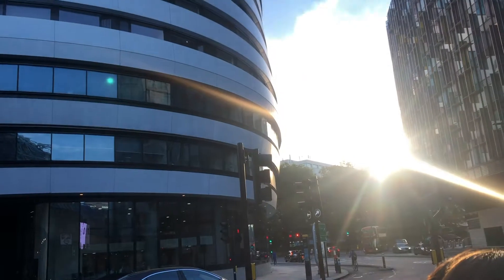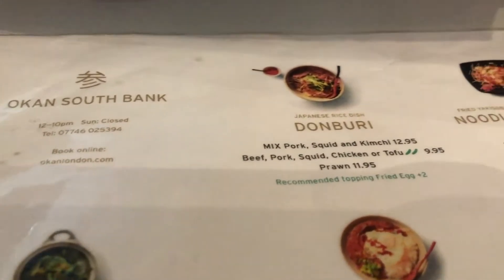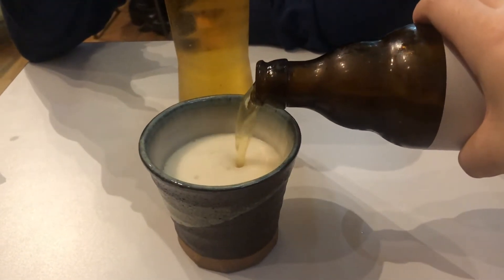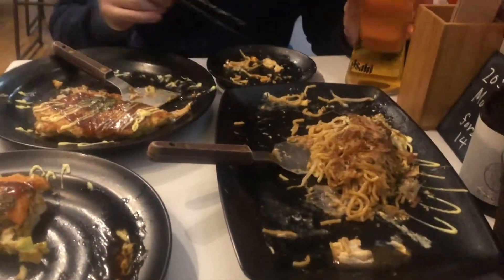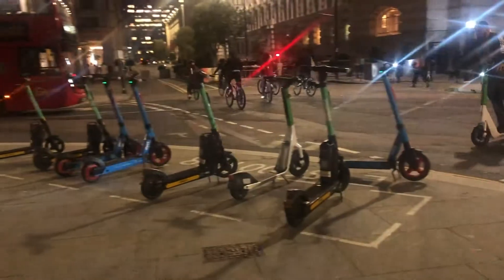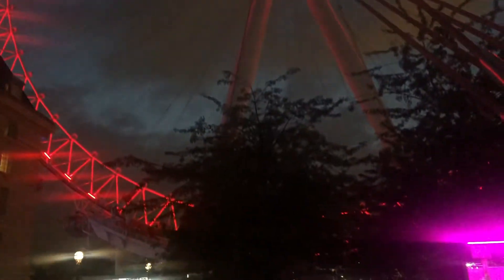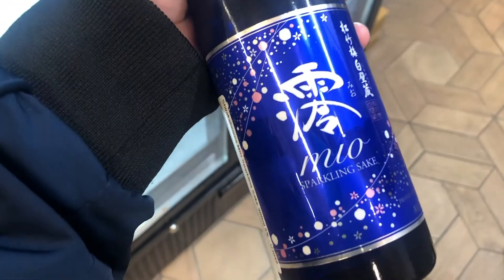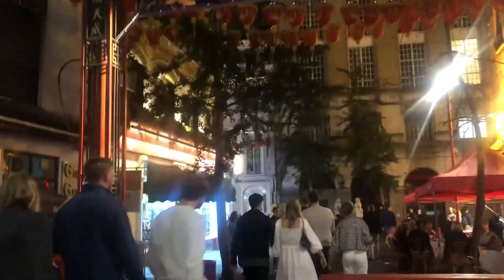Japan Themed Date Night In London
Today we had the time and money to go out on a date to OKAN in London. We review the restaurant and visit the Japan centre to buy some drinks.